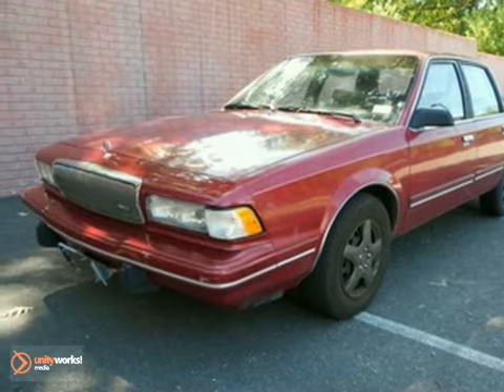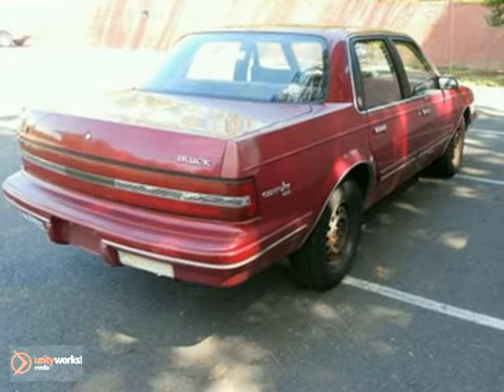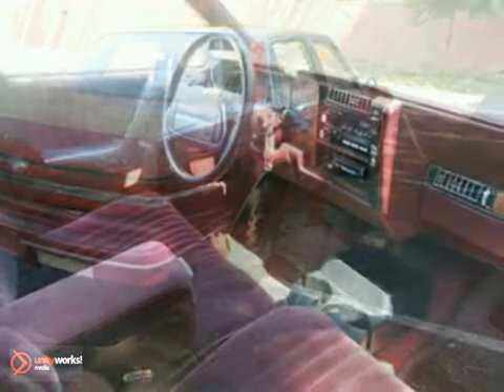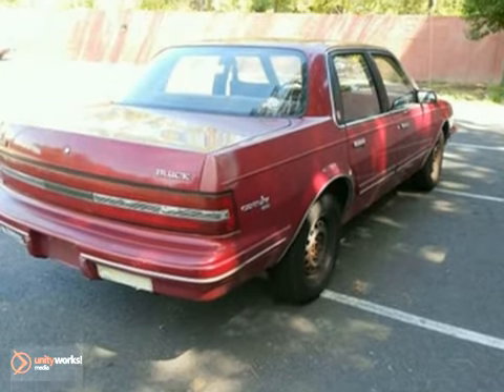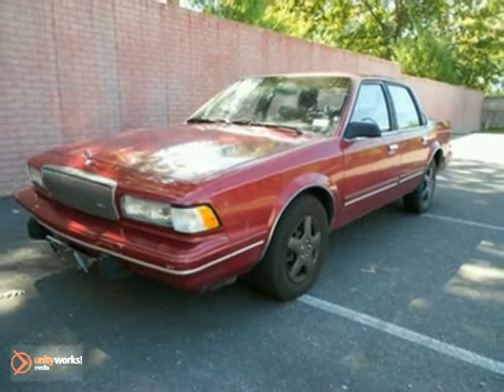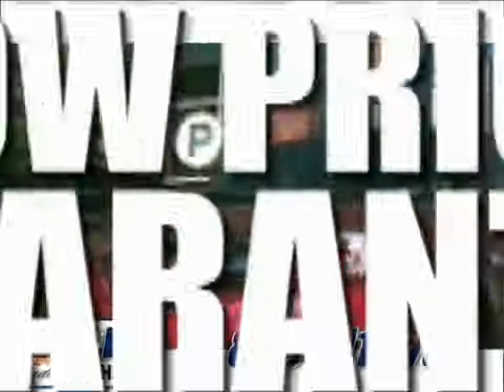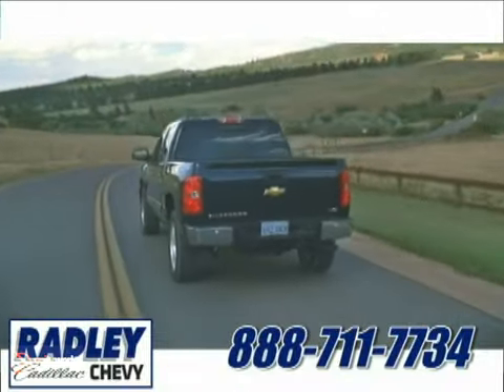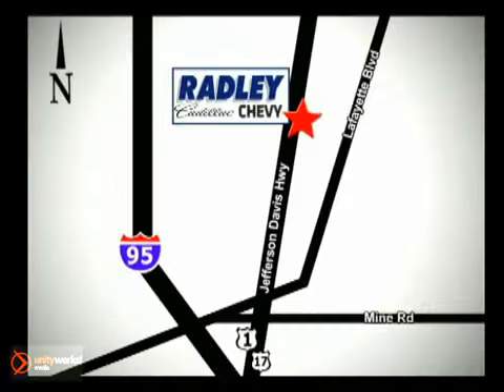1994 Buick Century T48392C in Washington DC - SOLD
SOLD - If you are looking for real value on a great used car, Radley Chevrolet invites you to come in and test drive this 1994 Buick Century, stock# T48392C. We are conveniently located near Washington DC Fredericksburg, VA and known for our great selection, reliability and quality. Come take a look at this 1994 Buick Century today.

Radley Chevrolet
3670 Jefferson David Hwy
Washington DC Fredericksburg VA, 22408

Radley Chevrolet has a large inventory of Chevrolet cars, hybrids and sports utility vehicles. Like these:

Chevrolet Avalanche
Chevrolet Aveo
Chevrolet Camaro
Chevrolet Cobalt Coupe
Chevrolet Cobalt Sedan
Chevrolet Colorado
Chevrolet Corvette
Chevrolet Equinox
Chevrolet HHR
Chevrolet Impala
Chevrolet Malibu
Chevrolet Passenger Express Cargo Van
Chevrolet Silverado
Chevrolet Silverado Hybrid
Chevrolet Suburban
Chevrolet Tahoe
Chevrolet Tahoe Hybrid
Chevrolet Traverse

Radley Chevrolet has access to a large inventory of new and used Chevrolet vehicles in the Fredericksburg, VA area. At Radley Chevrolet, our sales representatives can help you to buy your next new or used car, hybrid or sports utility vehicle through a hassle free and exciting car buying experience. It is our goal to make the car buying experience at Radley Chevrolet the best in Virginia.

Serving the Washington DC, Baltimore, Woodbridge, Warrenton, Stafford, Dale City, and Richmond areas faithfully!